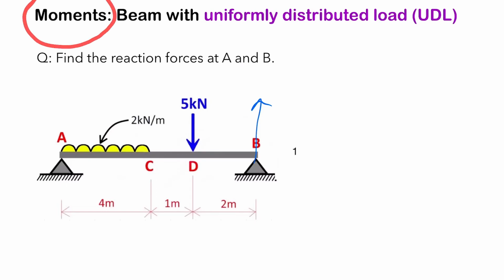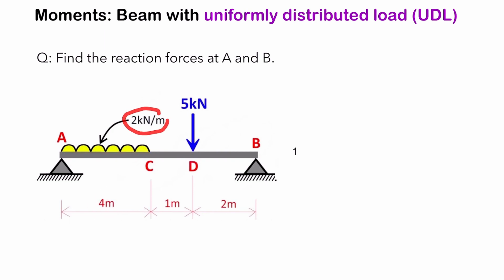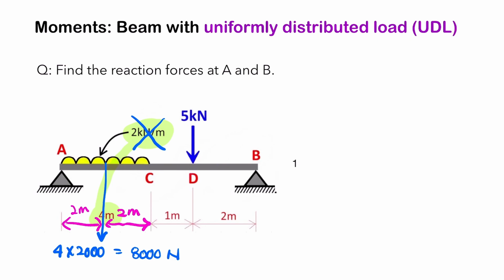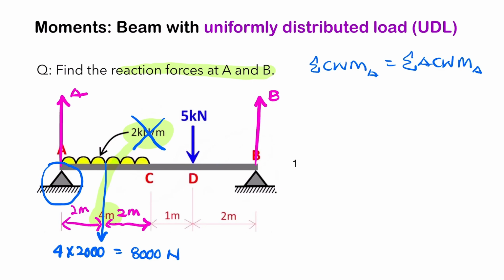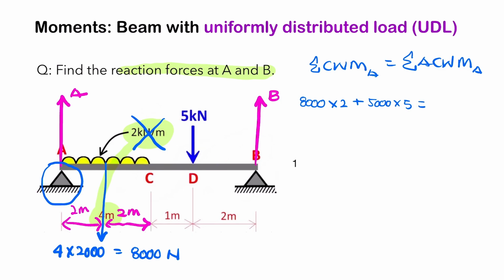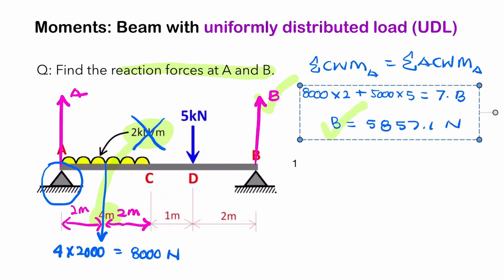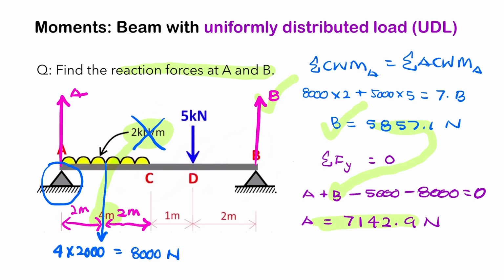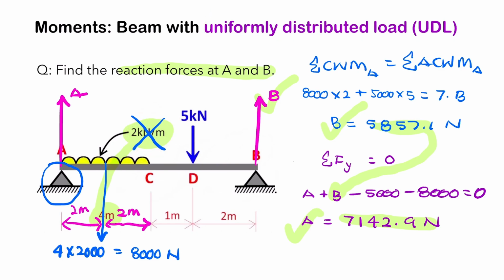Moments with uniformly distributed load (UDL)